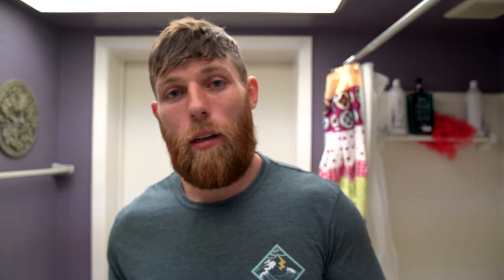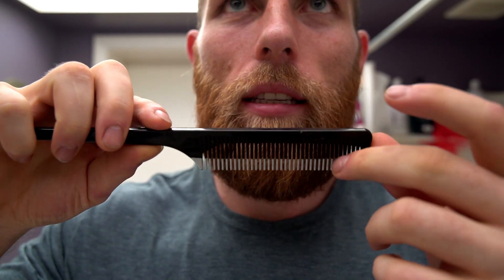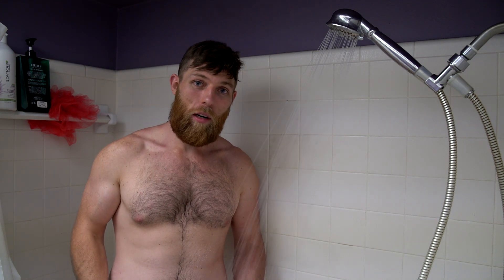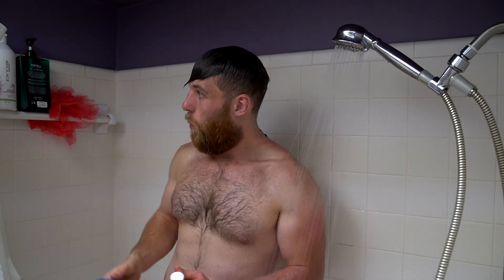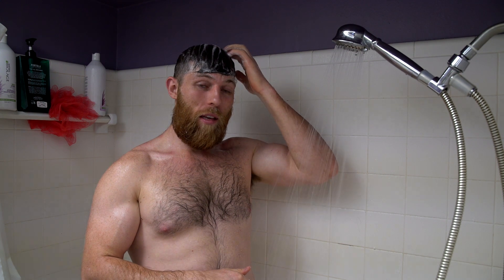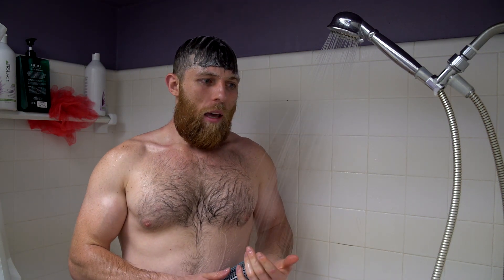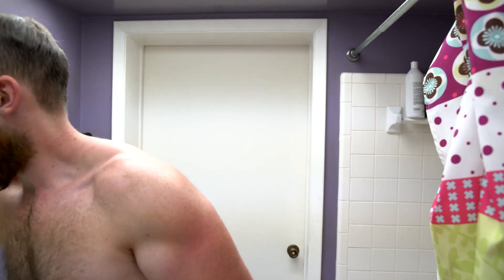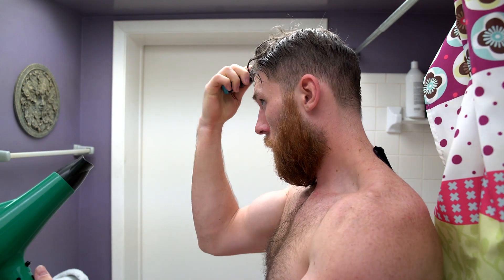How to Shower with a Hair System (+ Blow Dry / Style)